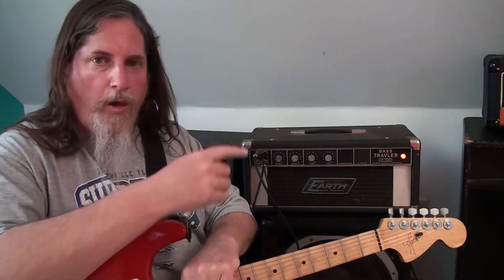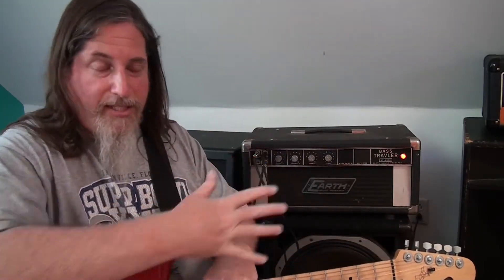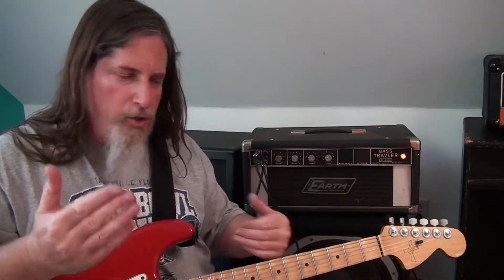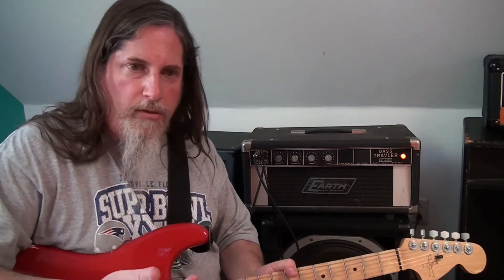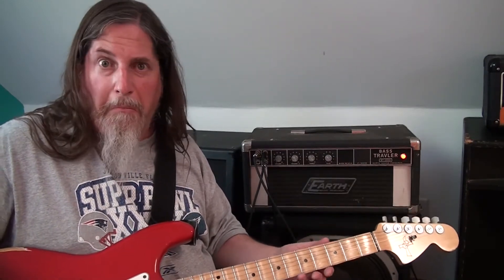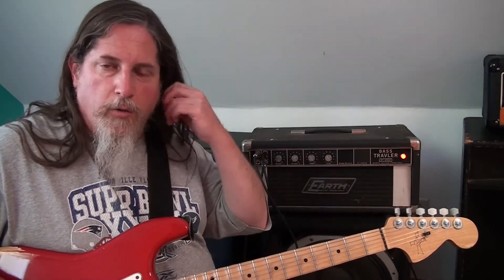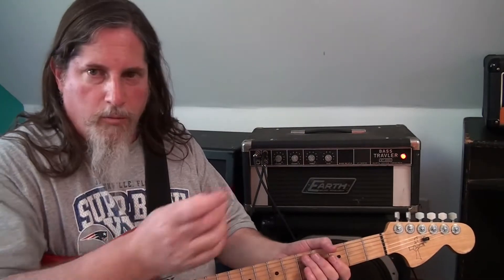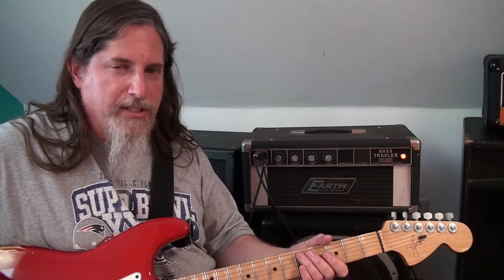Earth Bass Travler Amp With Jumpered Channels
Kind of cool. Like you can do with 4-input Marshalls.